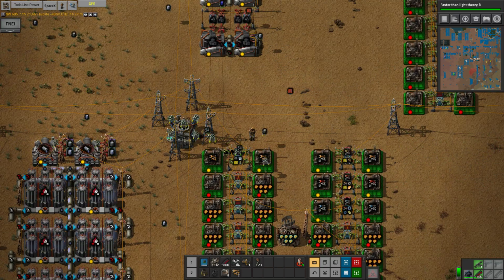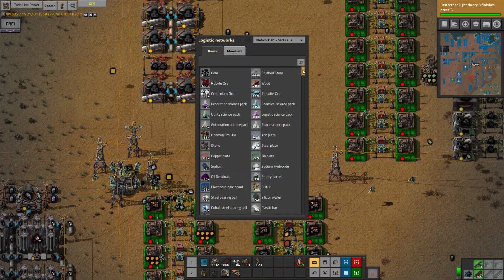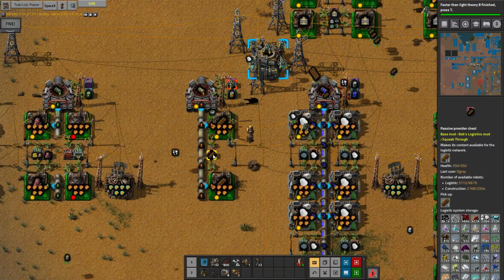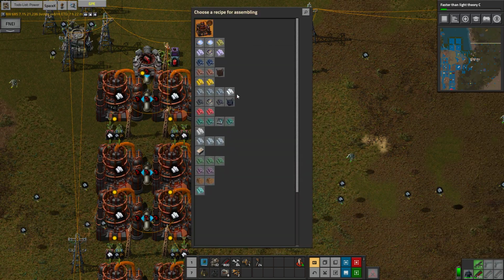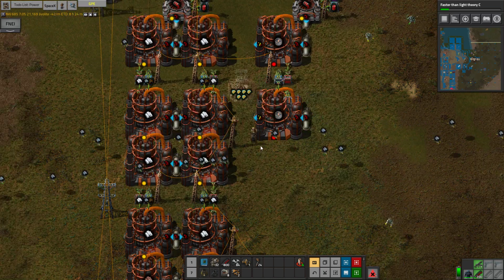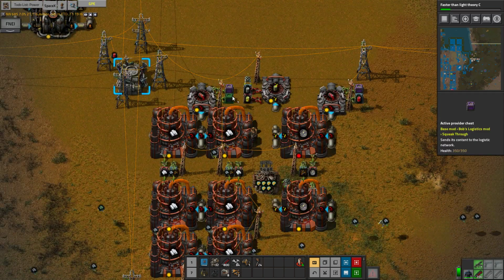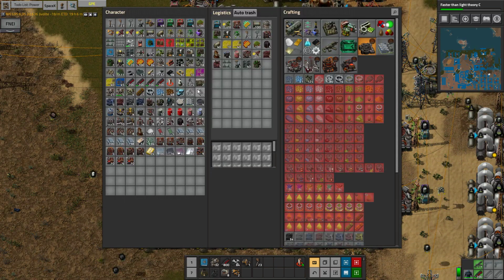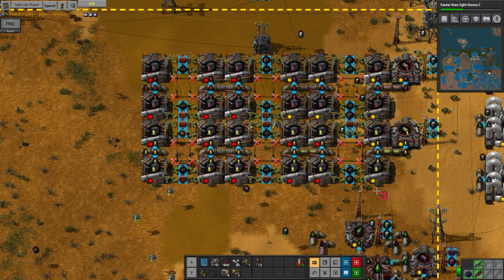Modded Factorio 0.17 - Bobs - Angel's - Season 2 Ep 43 – ALL LEADS TO LEAD!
Welcome to season 2 of a modded 0.17 Factorio with Bobs and Angel's gameplay experience!
We will start from the point of just having launched a rocket at the end of Season 1! :D
We will be playing with Bobs, Angel's and Robot World as the main mods and quite a few extra onces!

Modlist:
AfraidOfTheDark
Angel’s mods
Bob’s mods
AutoDeconstruct
autofill
Big_Brother
Bottleneck
even-distribution
FNEI
GhostPlacerExpress
Power Armor MK3
robotarmy
robotworld
SpaceMod
Squeak Through
Todo-List
Tree collision
YARM

Modpack: Playlist description
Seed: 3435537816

Schedule:
A new episode will be released every day at 18:00 CET